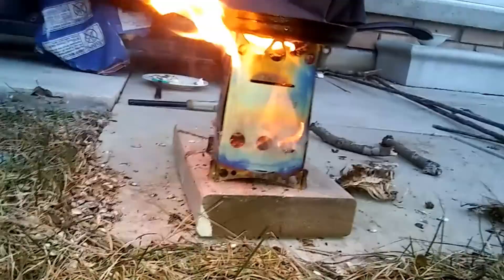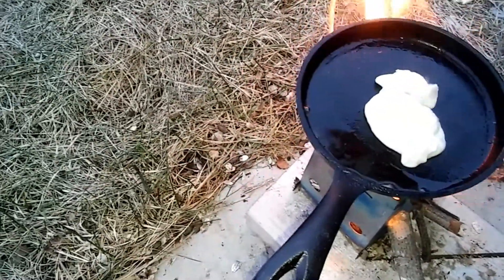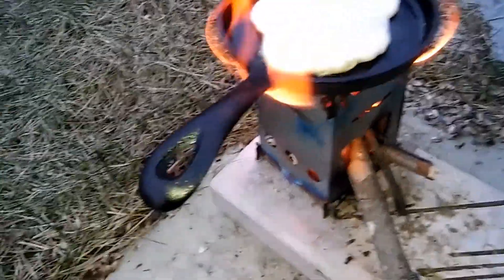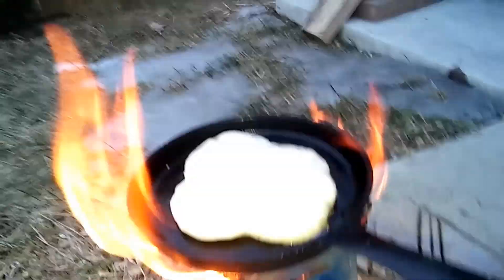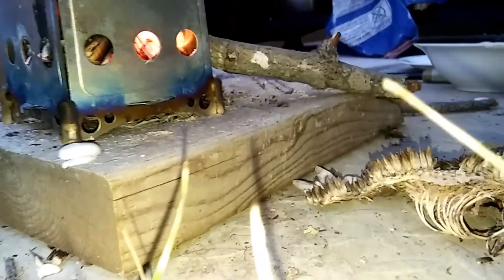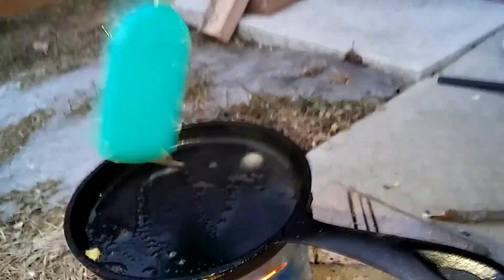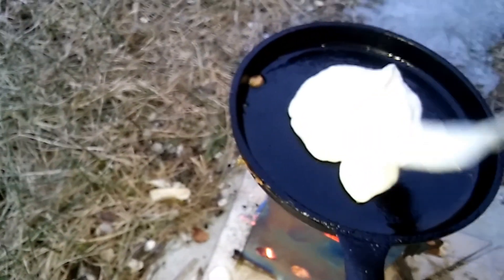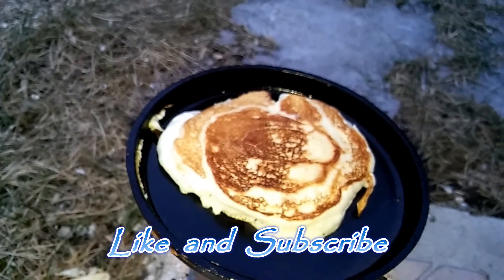CFM #26 Fireant - Pancakes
I try to cook pancakes for the first time on the Emberlit Fireant Titanium.  Today I'm using a modified Swedish fire-torch method packed with small diameter sticks.  As you will see it worked a little too well.  Off camera with a little more care you can cook the cakes to a nice golden brown on a beautiful layer of coals.